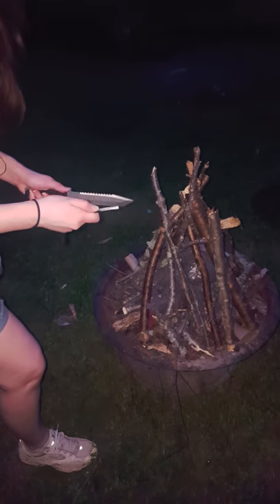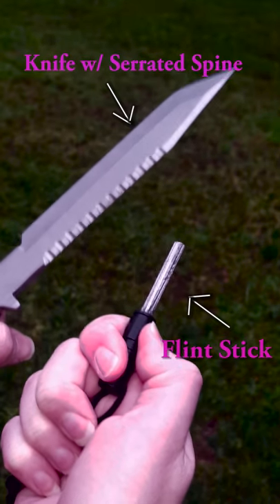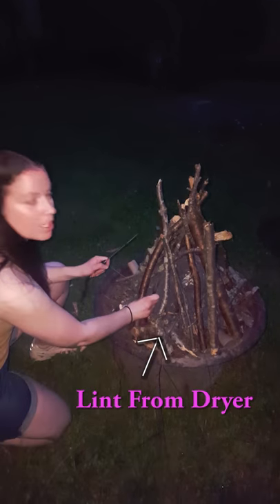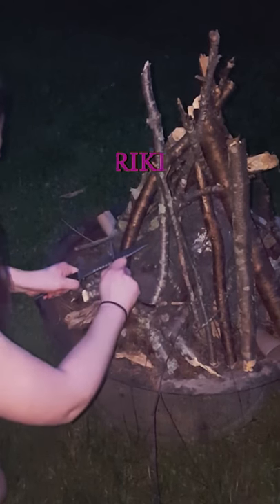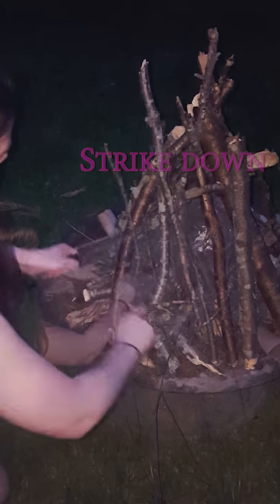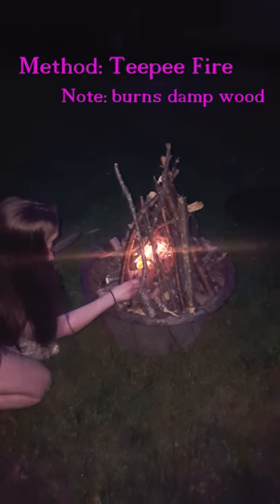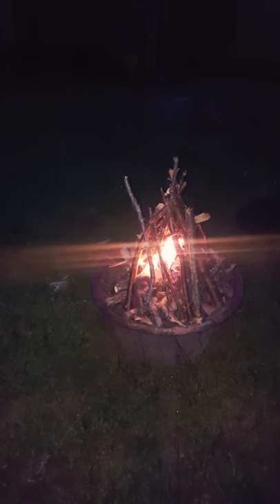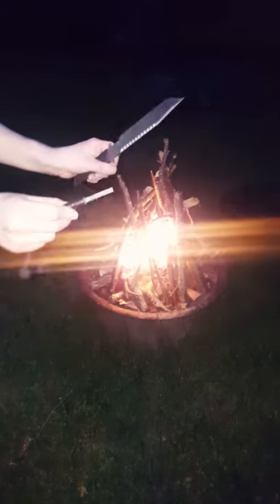How To Start a Fire with a Knife and Flint Stick ~ B.E.N. Productions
Kwik how-to video on starting a fire with a Flint Stick and Knife.